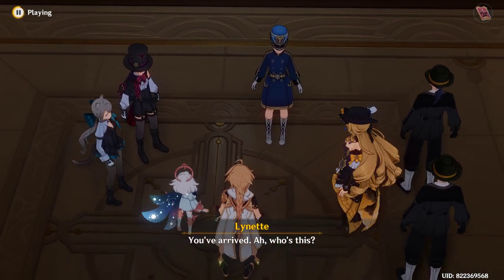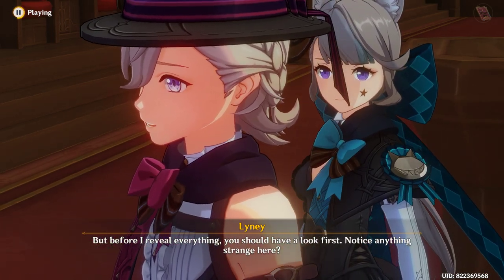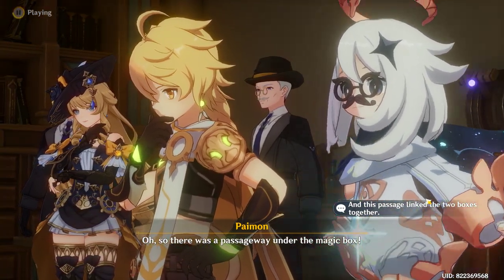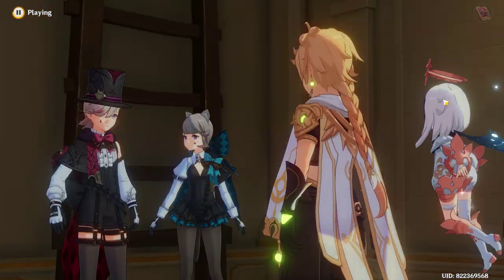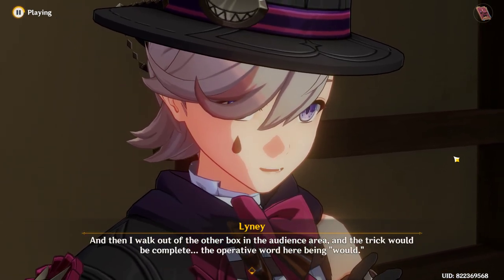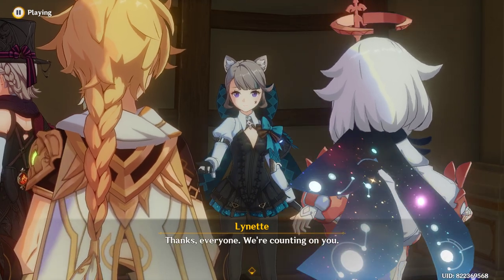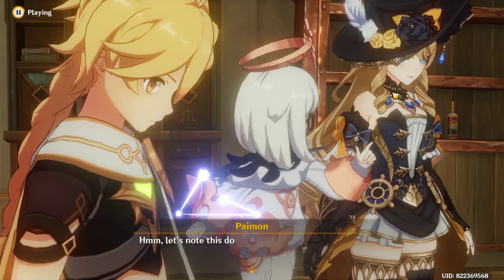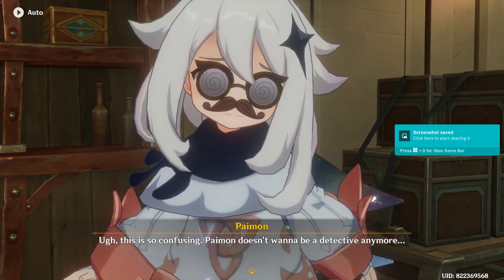During Lyney's trail Lyney showed his Secret how he performed the Box Switch magic in opera house!